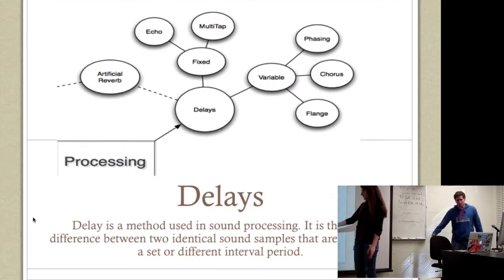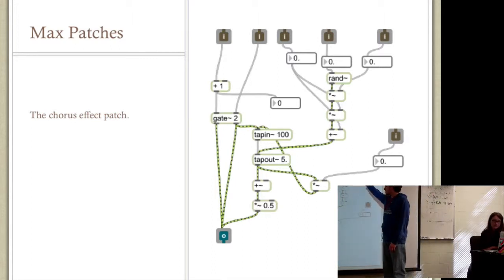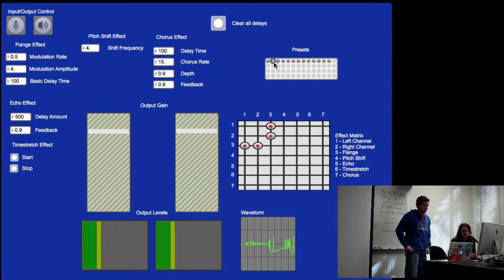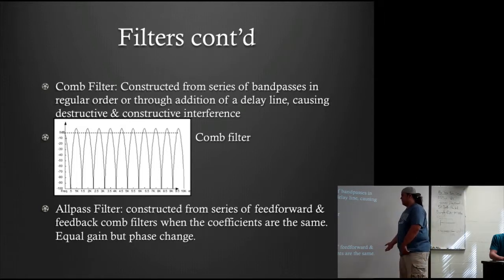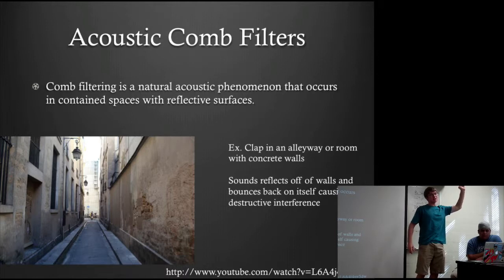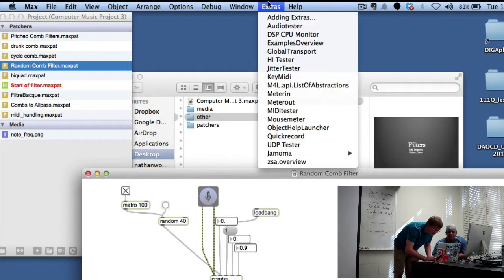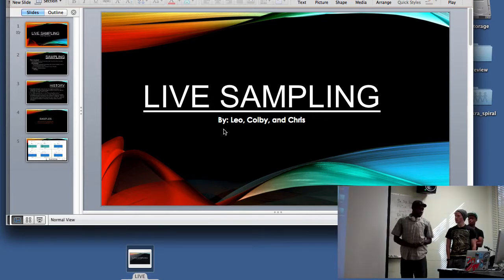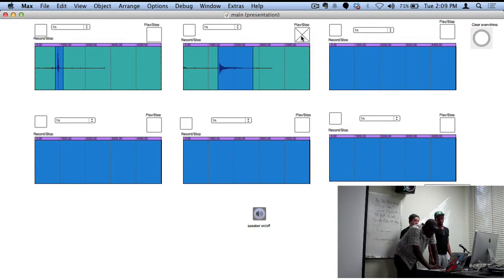DIGA 461 - Tues Nov 11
Project 3 presentations. Delays - Michael & Monica 0:00, Filters - Erik & Robert 14:57, Live Sampling, Leo, Colby, & Chris - 30:17.